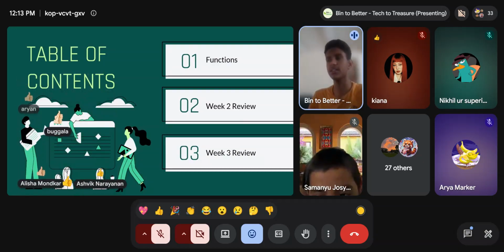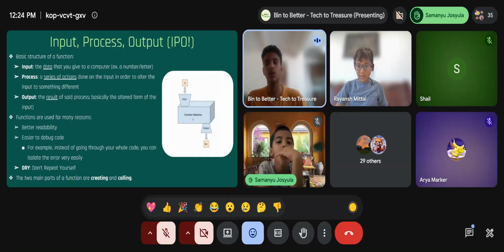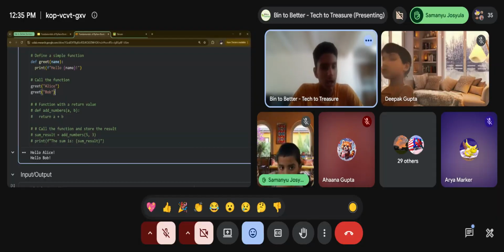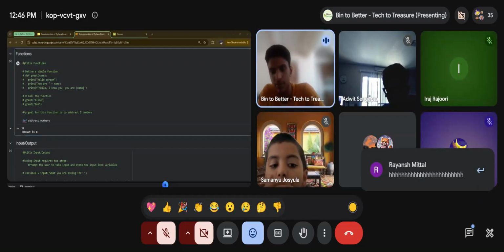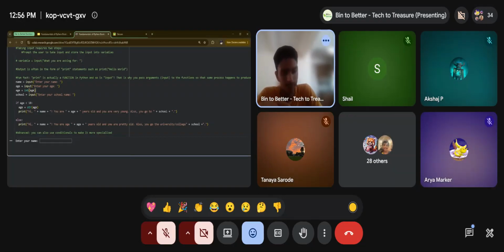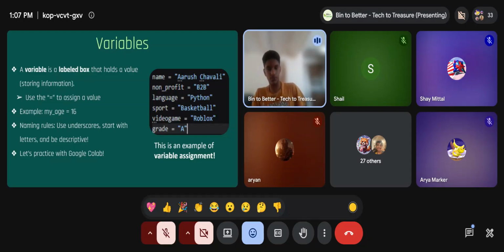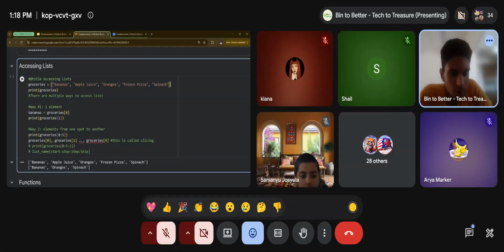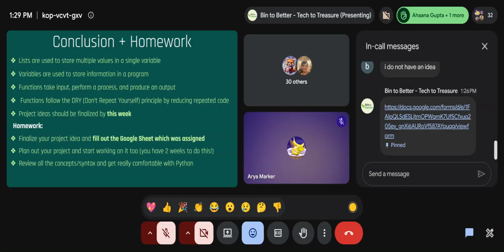Week 4 Meeting Recording